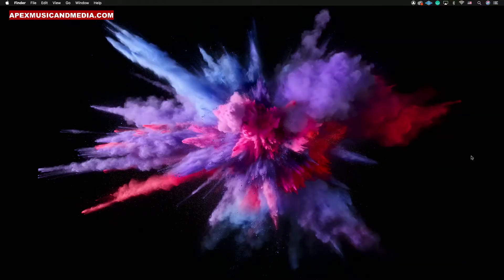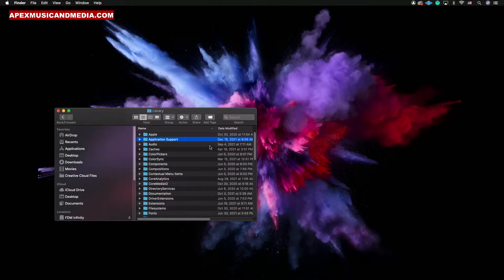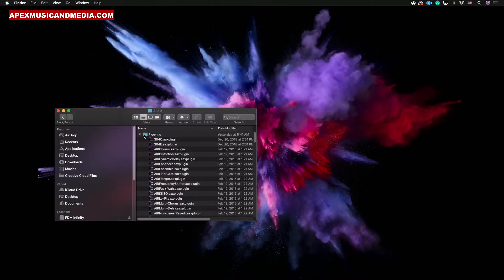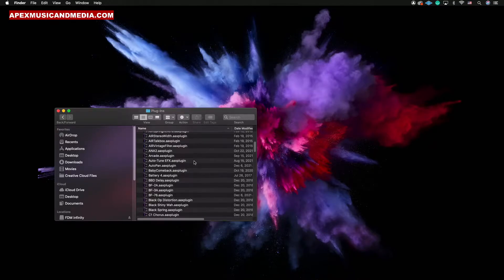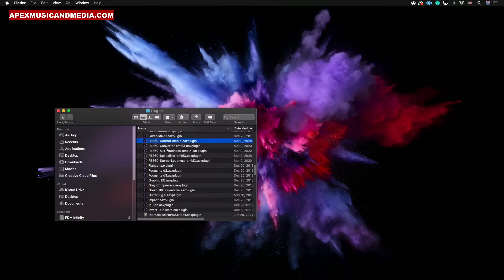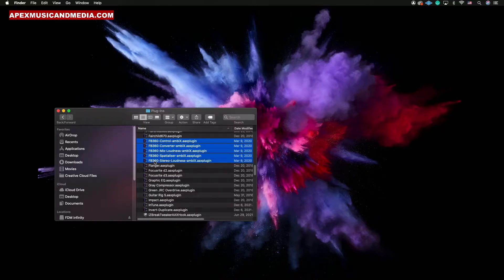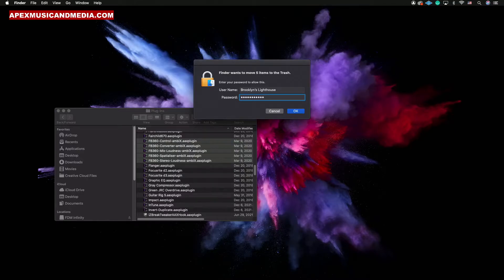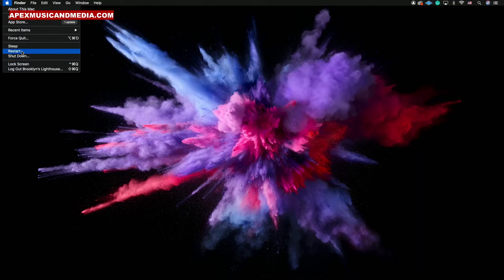How to Fix Maschine Hardware Not Responding after Opening Pro Tools